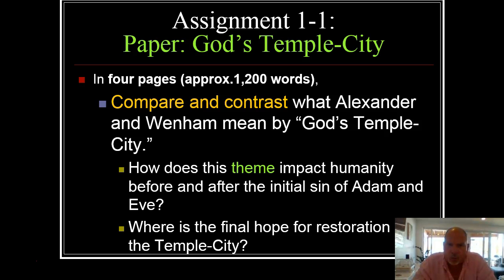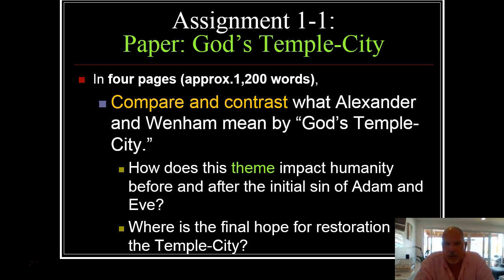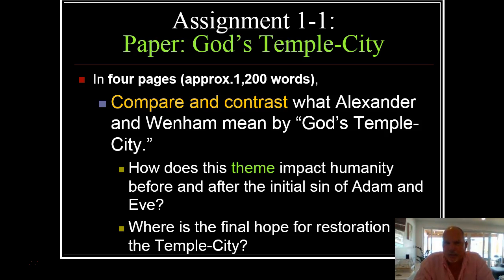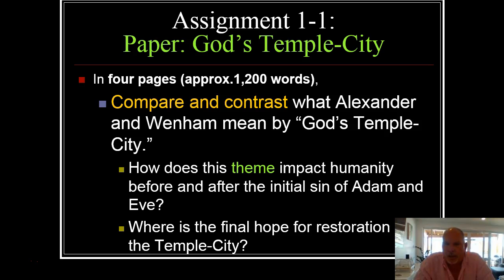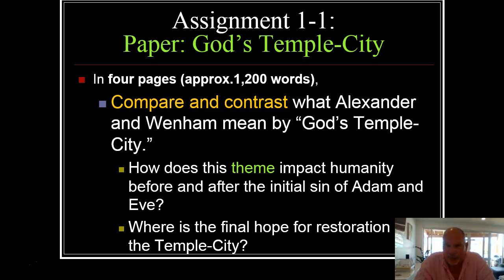BI6630 Week 1 Review